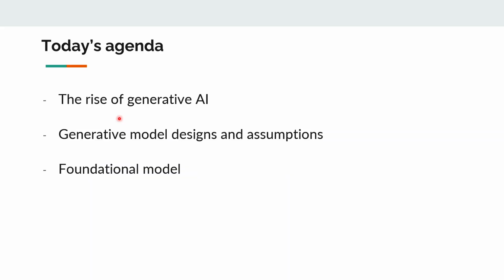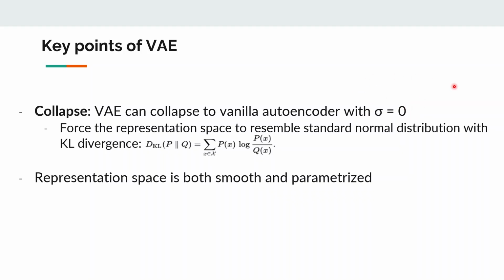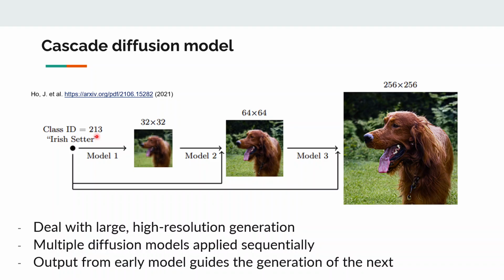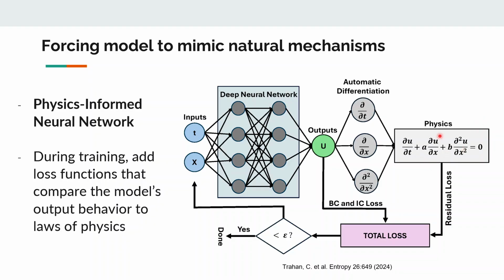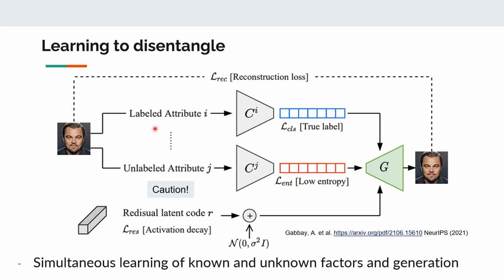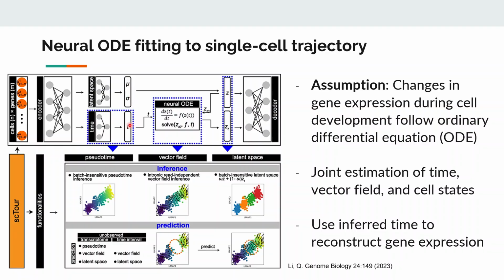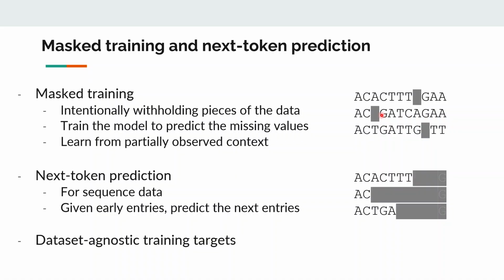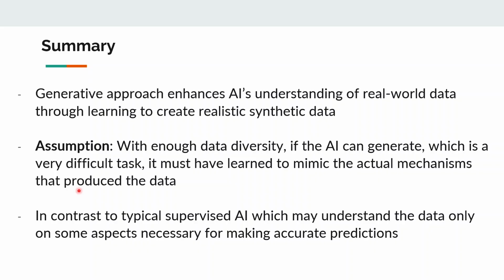3000788 Fall 2025 L25 - Generative and foundation AI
This is part 3 of a 3-part module on machine learning and AI in biology.

Part 3 introduced generative and foundational approaches, which help address the biases and batch effects in biological data.

0:00 Chapters
0:58 Generative approaches
6:10 Properties of good generative model
9:29 Variational autoencoder
15:22 Adversarial training
21:30 Diffusion and flow models
30:20 Cool tricks in representation learning (helpful for biological data)
39:51 Debiasing to remove confounding factors
47:10 Learning to disentangle unknown attributes
51:52 Roles of generative AI in biology
1:08:10 The need for foundational model
1:14:51 Foundational models in biology